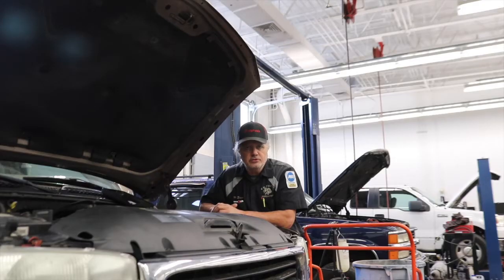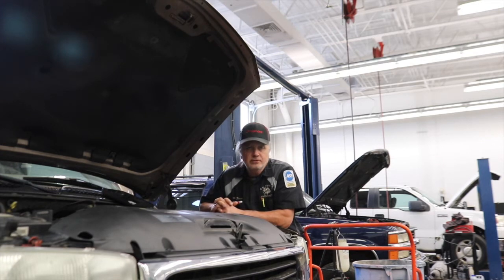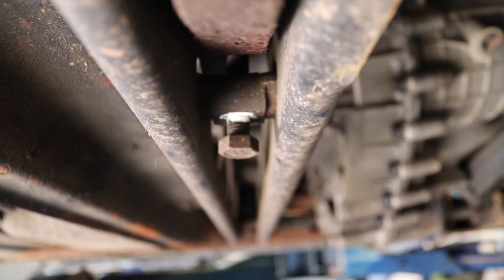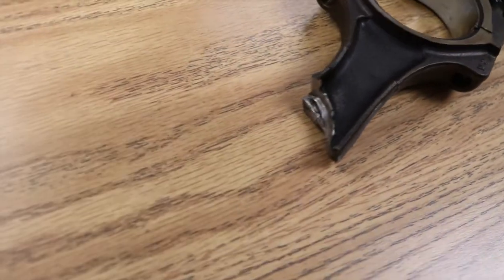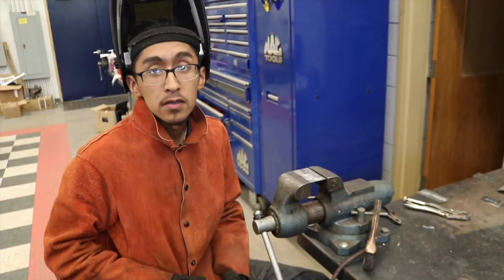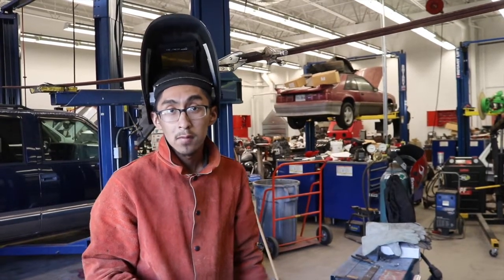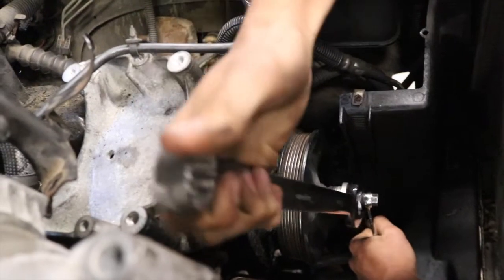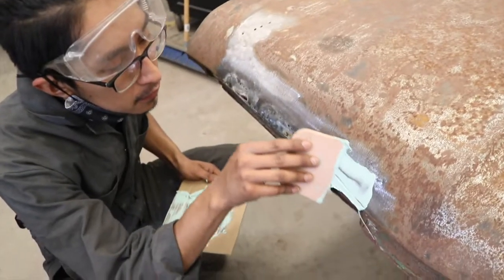broken connecting rod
This week a Yukon is towed in for a no crank. The students discover it has a broken connecting rod. A little more work done on the Tahoe. And five students are competing at the state level in different competitions.